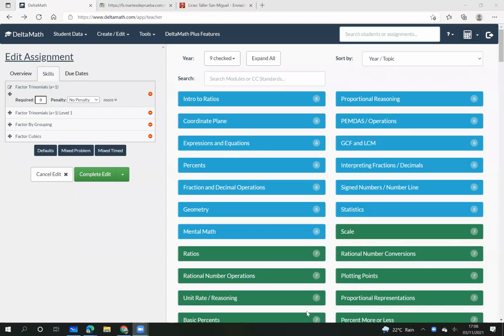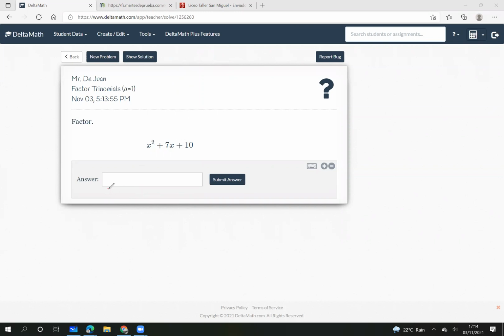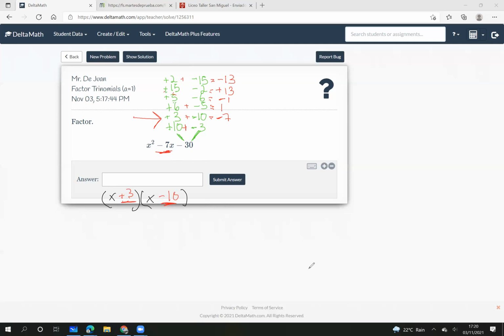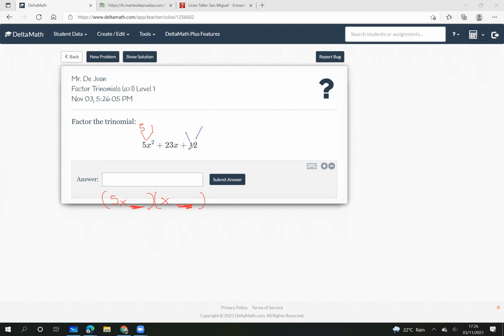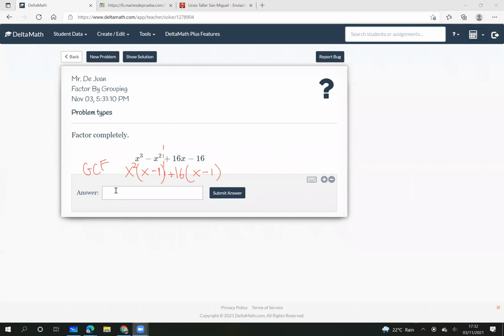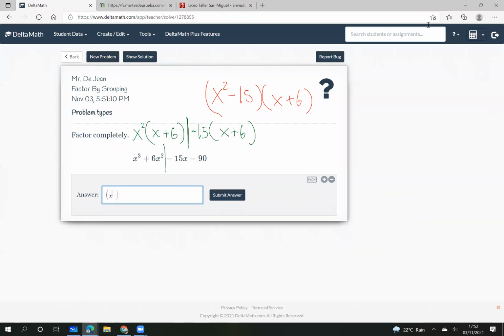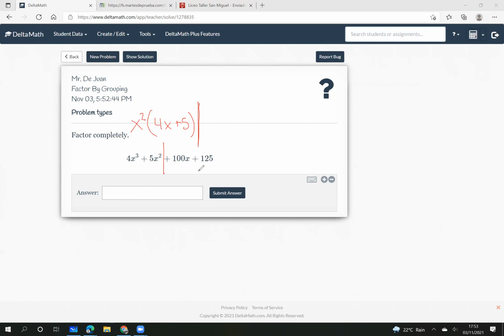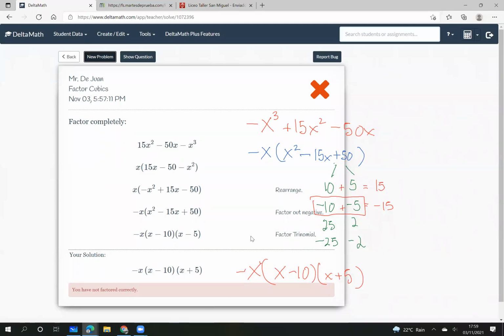DELTA MATH: Factoring Trinomials & Grouping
Factoring Trinomials

0:00 - 12:45 Factoring (a=1)
12:46 - 22:49 Factoring (a bigger than 1)
22:50 - 32:53 Factor by Grouping
33:54 - 42:48 Factoring Cubics